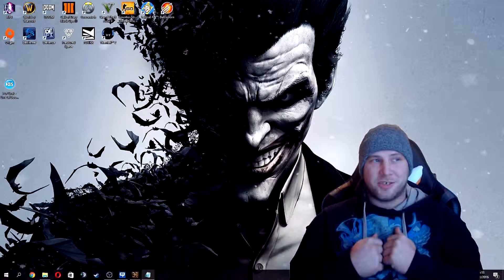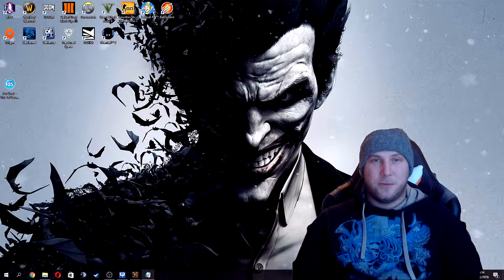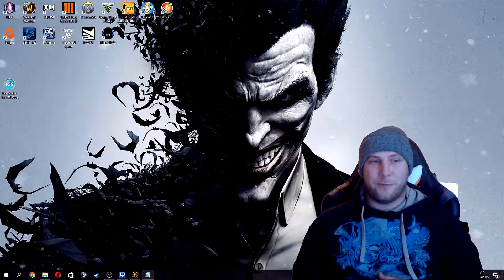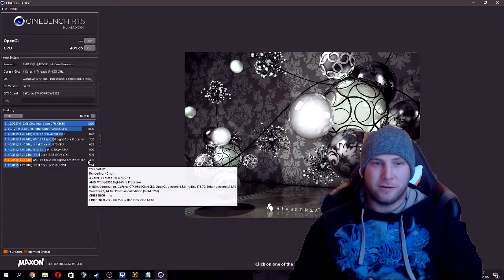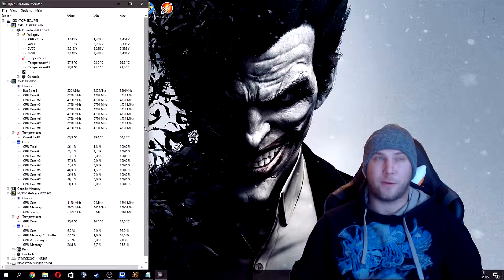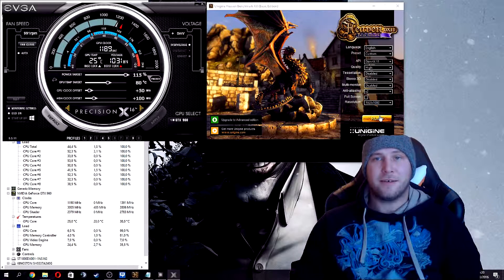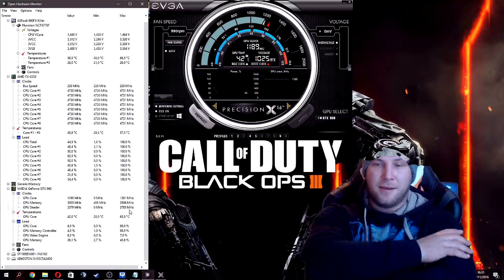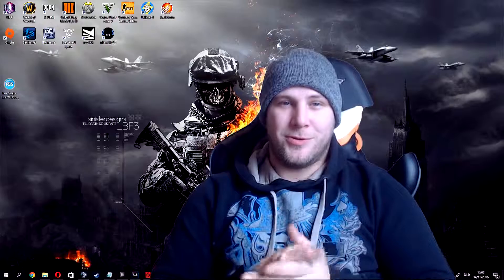Benchmarking my "old" rig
Here i'll will be doing a fast benchmark of my personal rig and show you that it's degradated over time and the reason why i'm building my new one.